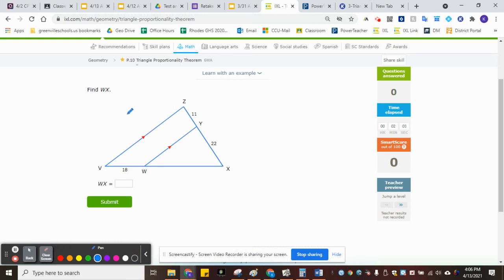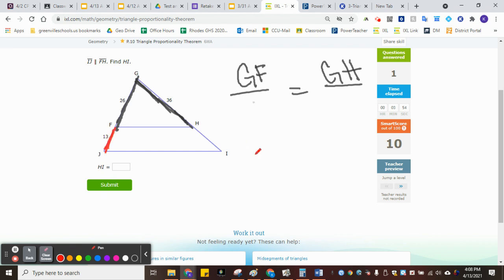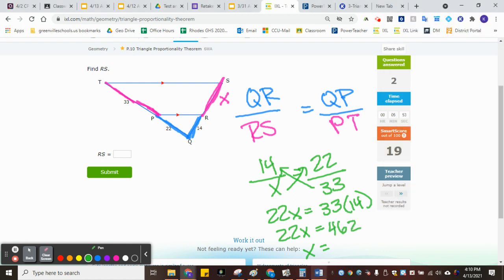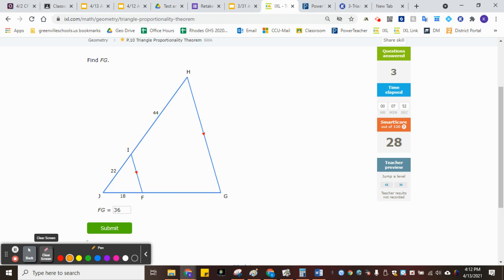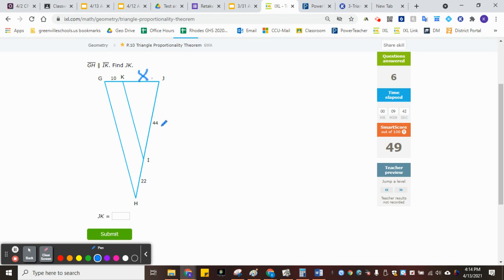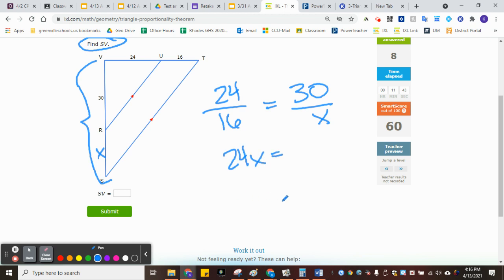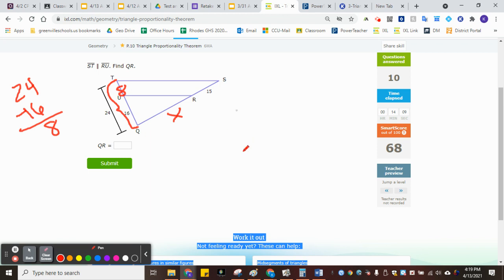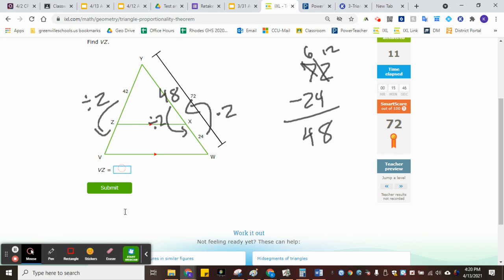4/1 IXL P.10